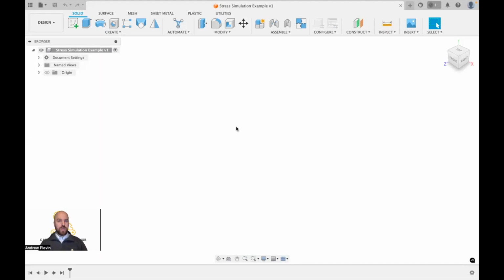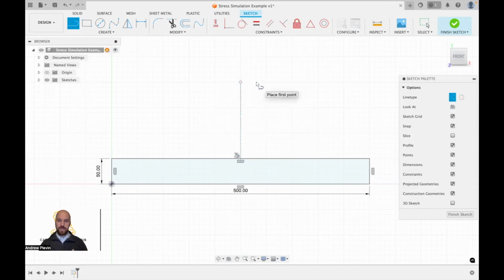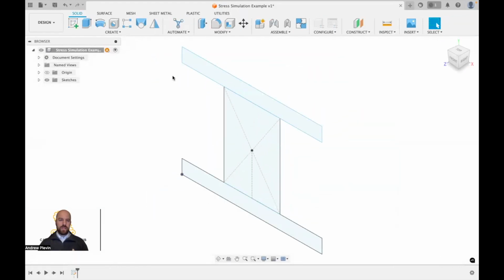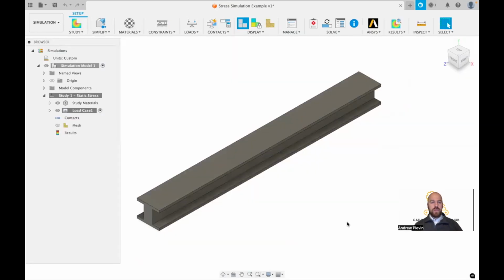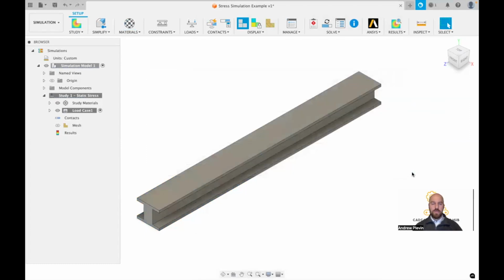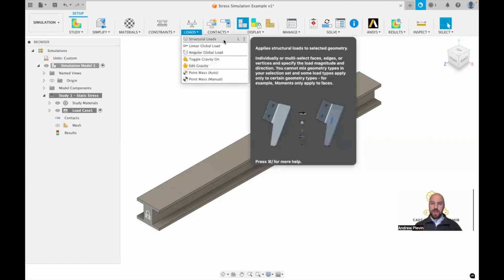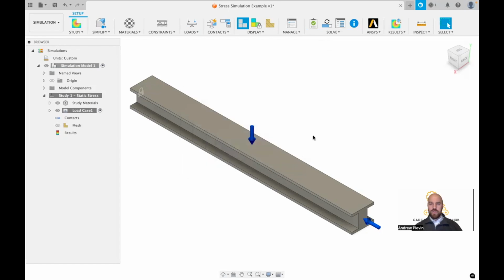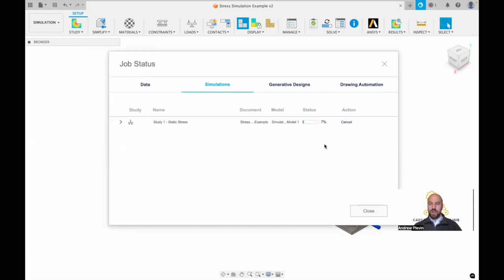Fusion 360 FEA Module 2